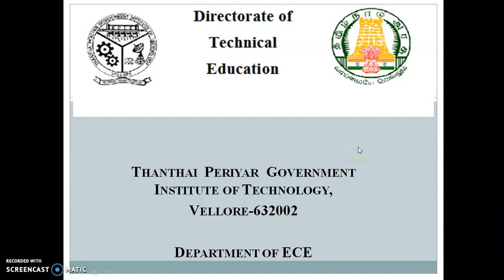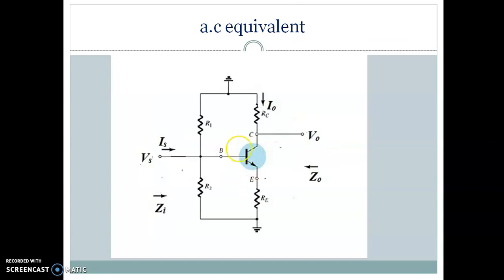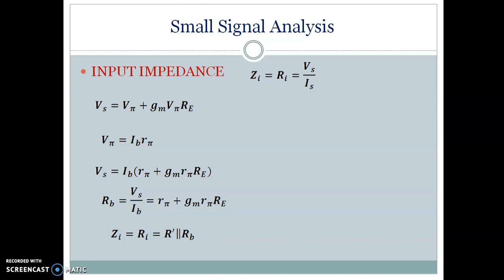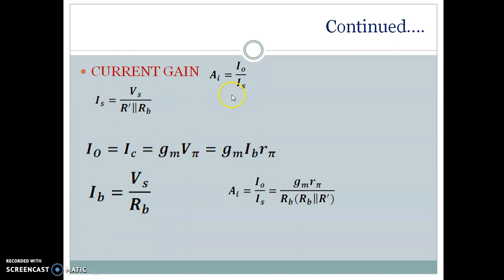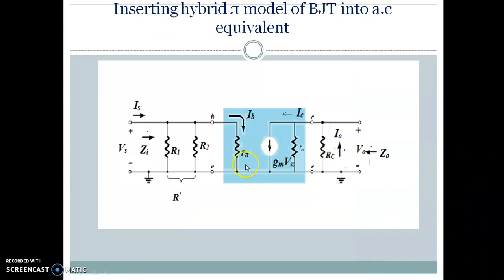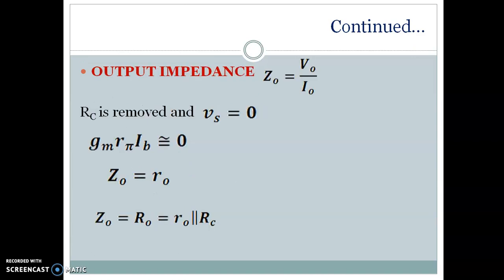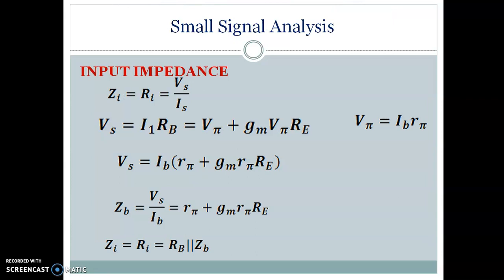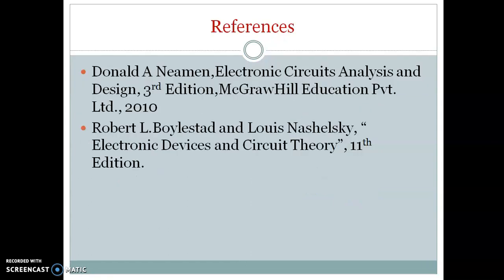CEBYPASS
This video is to compare the effect of bypass capacitor